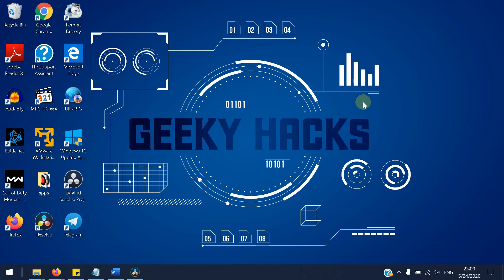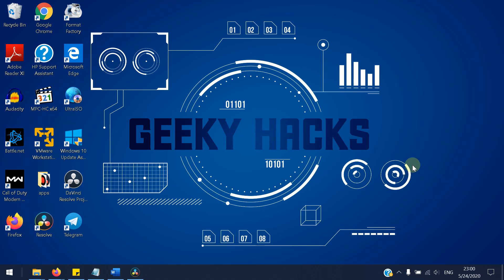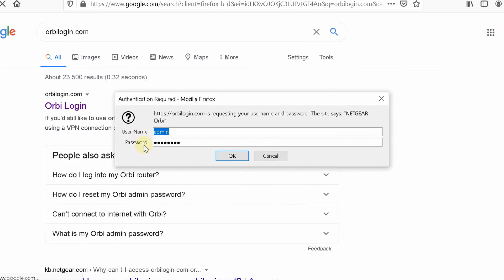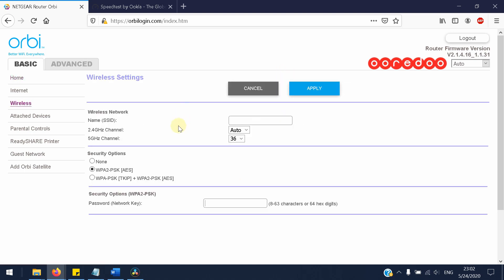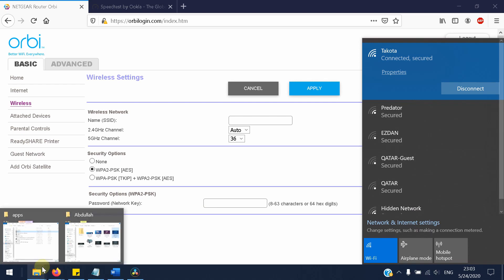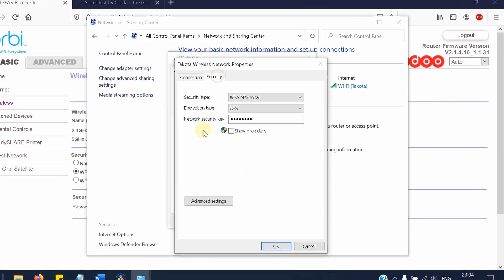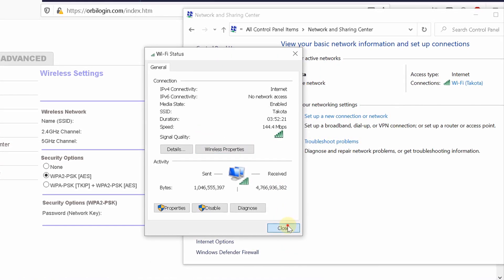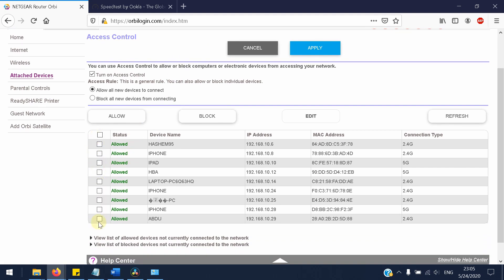How to make wifi faster, Change WiFi Name & Password, Orbi Wifi Router.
Hello everyone:

In this video I will discuss one of the main issues causing slow internet, which is having Modem and Router Issues.

I will start with talking about how to change your Wifi connection name and password, and how to change your router security type so it matches your wifi adapter in Win 10 in order to avoid any disconnection. And finally how to block any users connected to your wifi to have a faster internet.

I’m using Orbi router for this video and it’s a router used recently for most of fiber optic connection services, and its for Ooredoo Internet service provider in Qatar.

Note:
-- To login to Orbi just google Orbilogin.com
-- Usually the default username and password are: admin, password.
-- press Apply after every step you do.